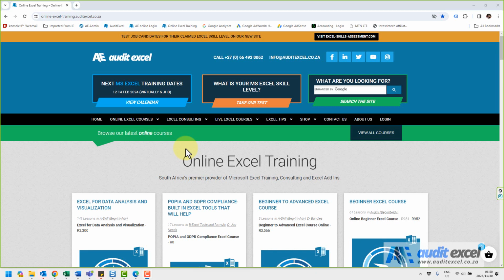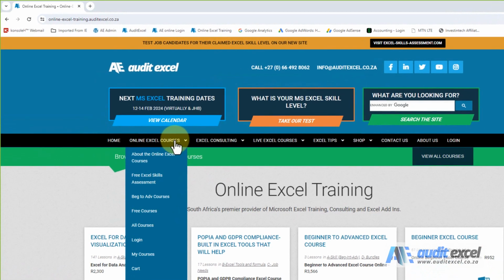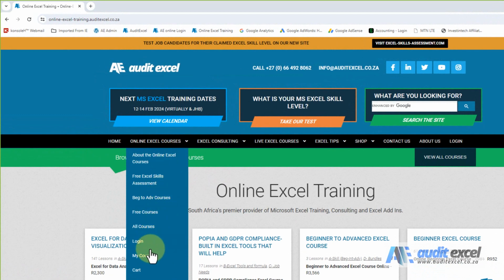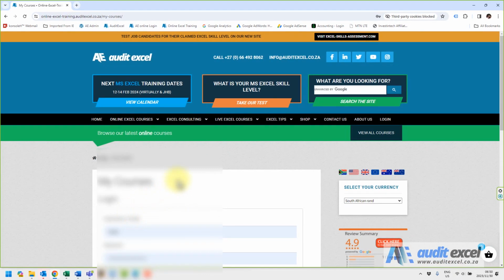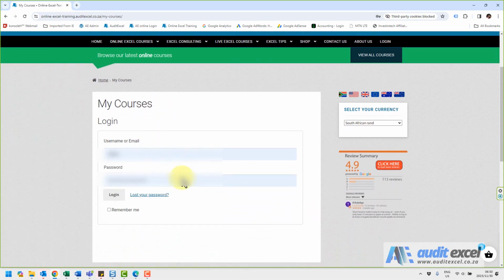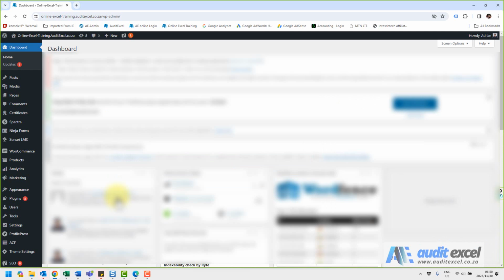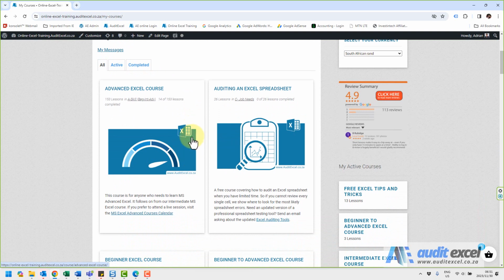Online Excel Course Getting Started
How to get started when you have purchased one of our Online Excel courses

00:00 Finding your online Excel course
00:51 List of Excel courses opened for you
01:01 Start your online Excel course